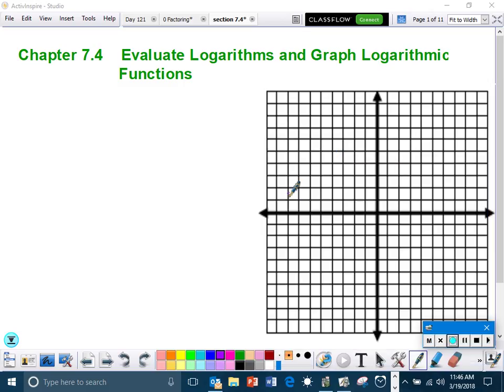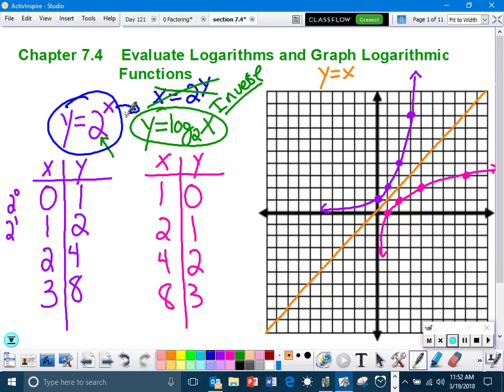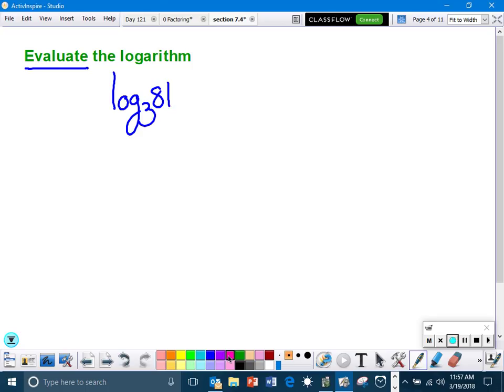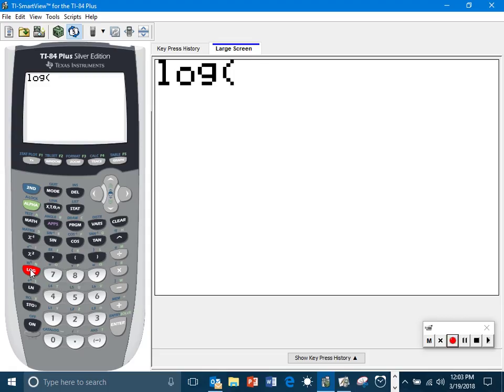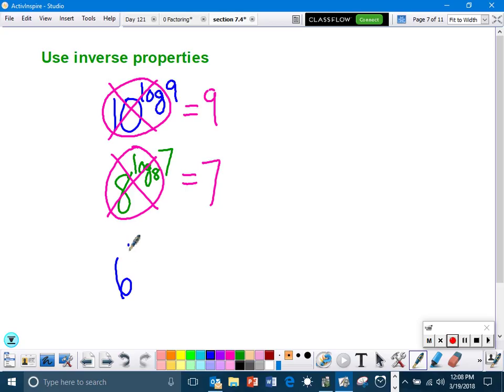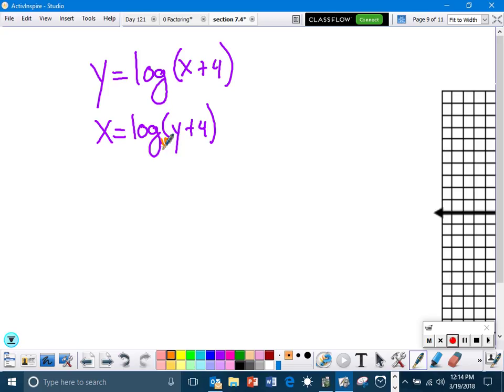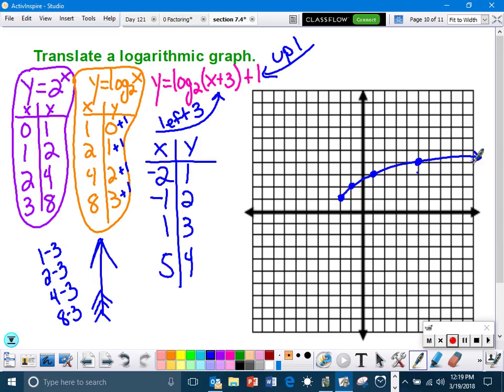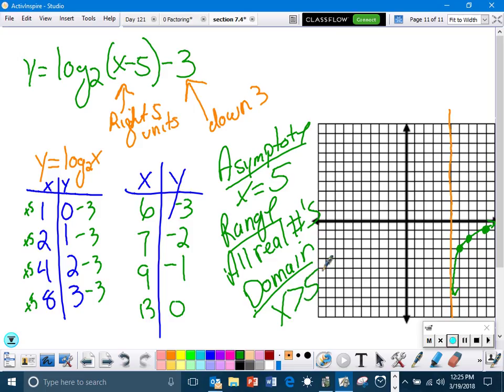Video Lesson 7 4 Advanced Algebra